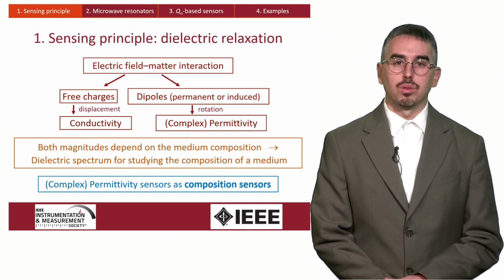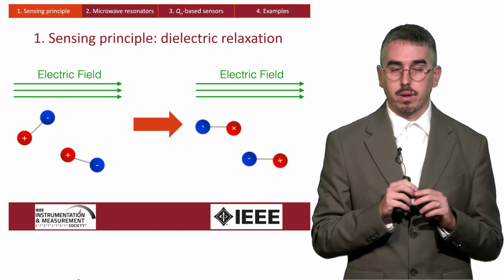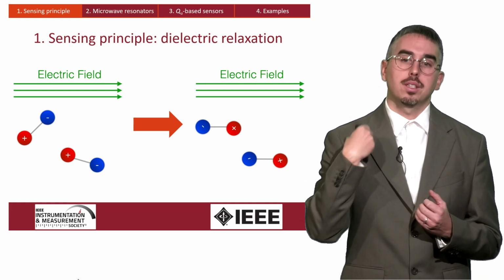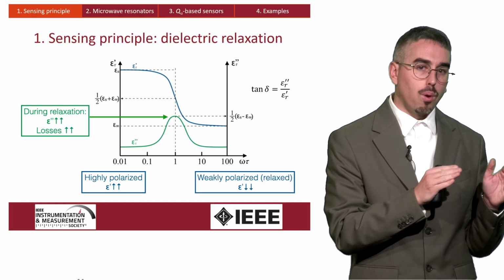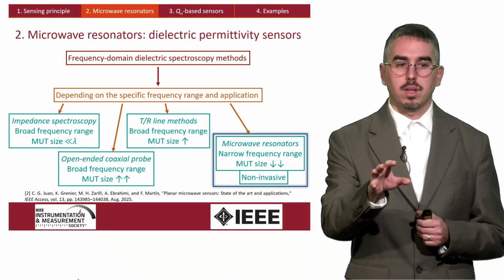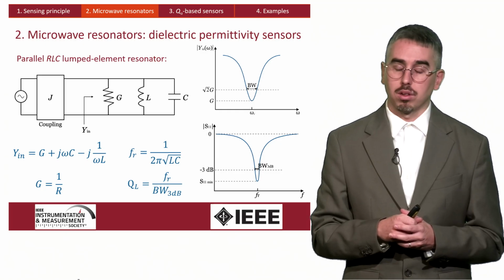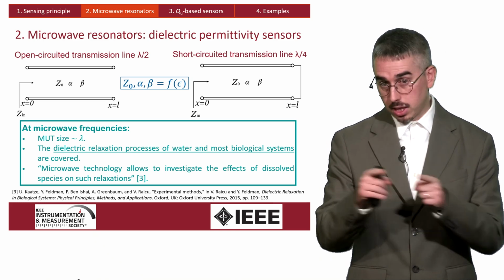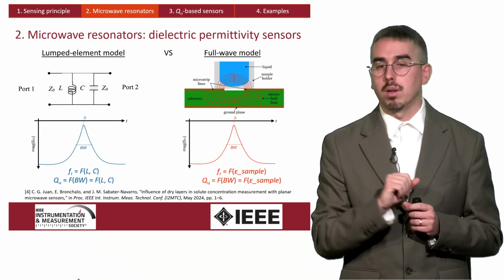Non-invasive Biomarkers Measurement by Electromagnetic Means - Part 1 Carlos G. Juan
In recent years, we have witnessed unprecedented advances in electronic technology across multiple application domains, particularly within the biomedical field. Among the countless possibilities, technologies based on the propagation of electromagnetic fields, such as microwaves or millimeter waves, are emerging as potential instruments for the non-invasive measurement of specific biomarkers. In this lecture, we will acquaint ourselves with the fundamental operating principles of these measurement technologies, illustrating them specifically through the measurement of blood glucose concentration, an essential biomarker for diabetes. In particular, this tutorial will review the fundamentals of remote measurement via electromagnetic means and the main detection approaches. Then, a practical example will be shown with valuable design and implementation hints, with special emphasis on the right selection of the measurement metrics. Finally, some recent works exploiting this measurement approach will be discussed, underscoring the current challenges and the enticing future prospects of this technology.

If you are interested in the full e-class, you can watch it at the following

biomarker measurement; dielectric permittivity; microwave resonators; non-invasive measurement; planar microwave sensors